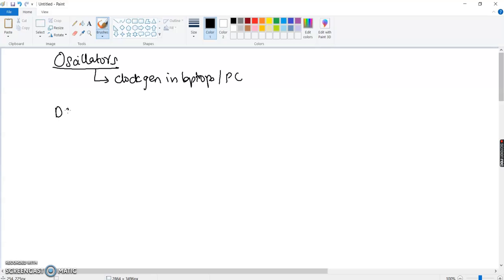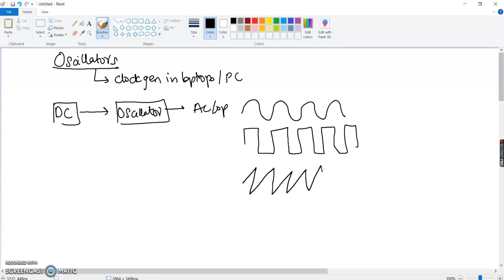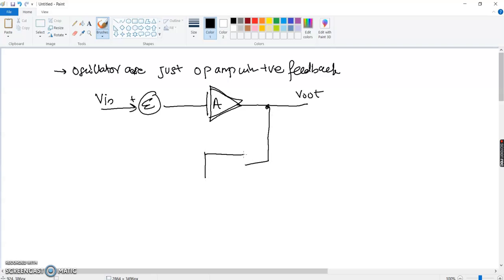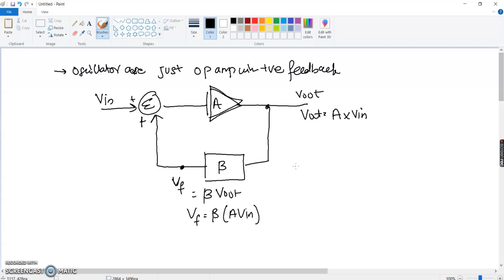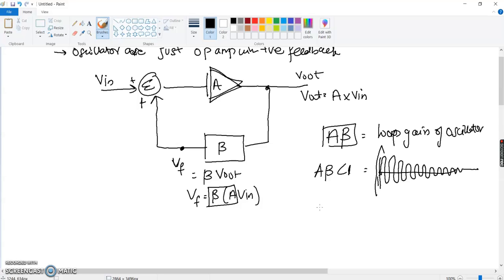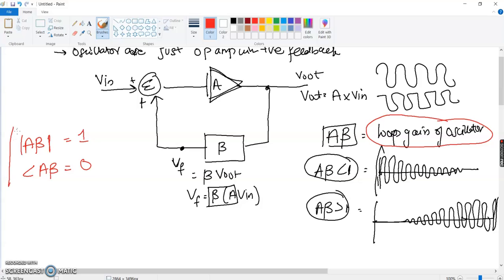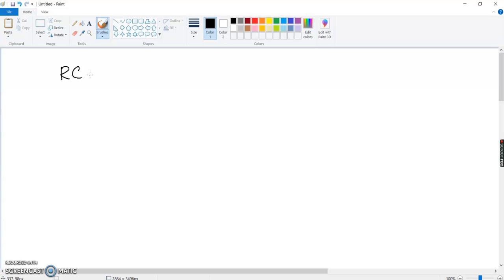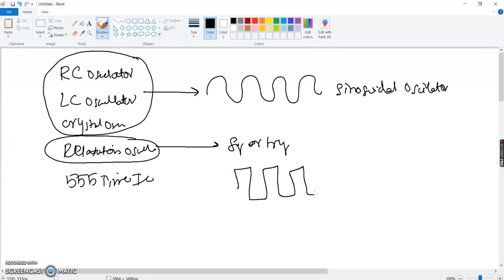Tutorial#11 - Electronic Circuits II - Operational Amplifier - Introduction to Oscillators